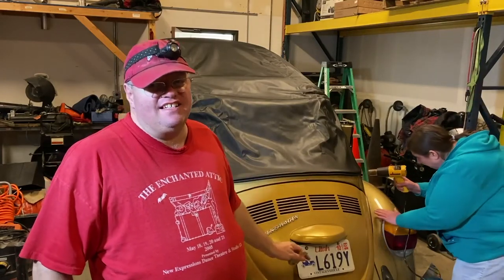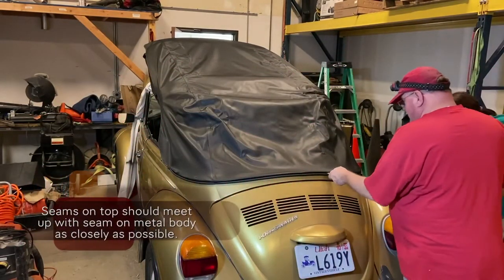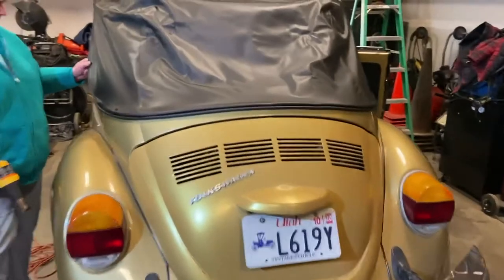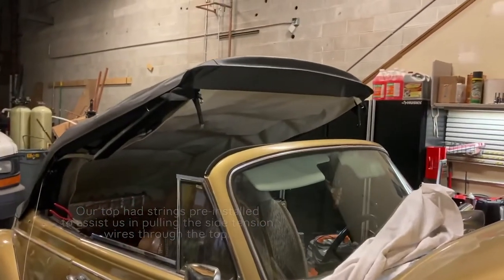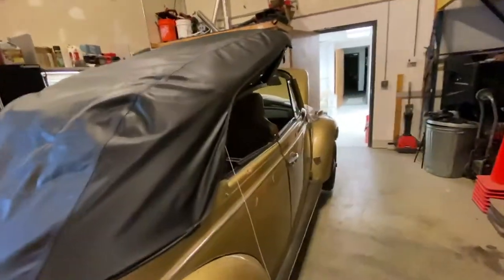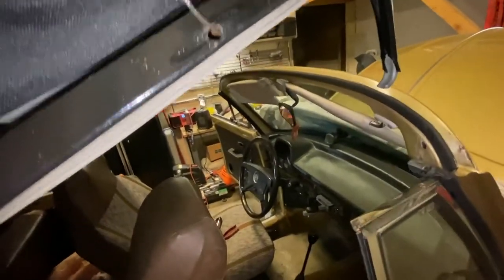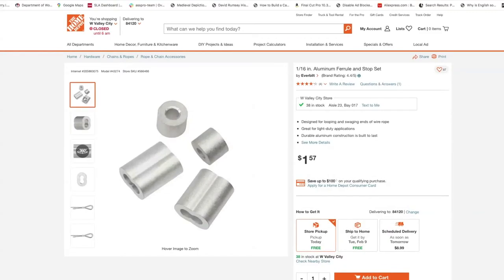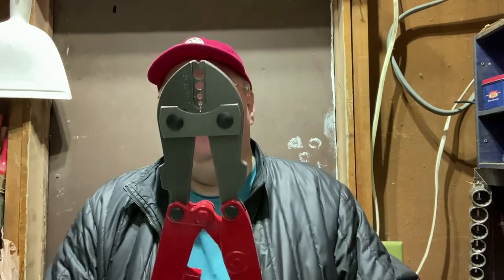Otto's Convertible Top Part 13 Days 6 and 7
The (mis)adventures of Otto's convertible top installation continue!

On Day 6 we installed the rear of the vinyl top to the body of the car using the rear tensioning cable.
We were able to thread the side tensioning cables through the top and the frame to keep the sides of the vinyl top attached to the frame.
I discovered that my crimps that I made on those side tensioning cables were no good.  (I had the wrong tool, as you will see)

On Day 7  we were able to successfully crimp those cables properly and we worked on improving the heating in the garage a bit.

In the next video (part 14, Day 8) we will be installing screws to the sides, adding a piece of foam and gluing it to the top metal header bow, and just trying to work out the wrinkles.